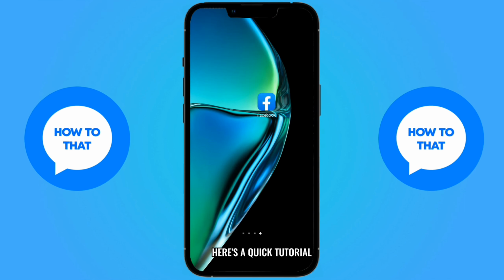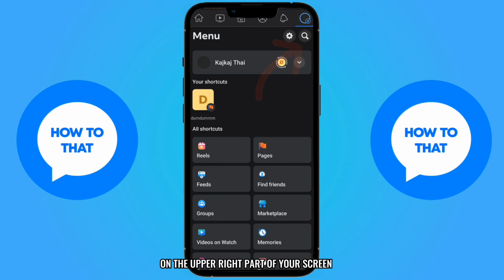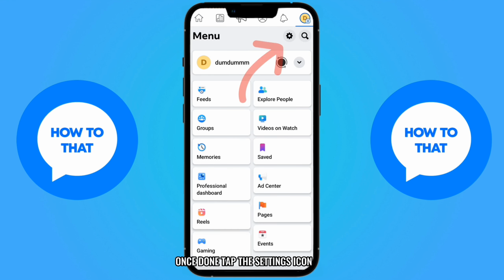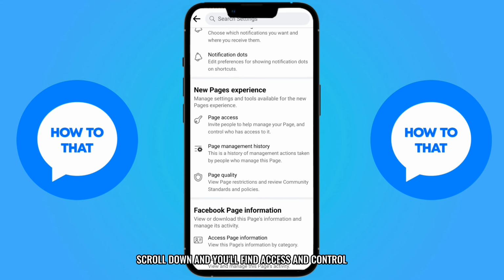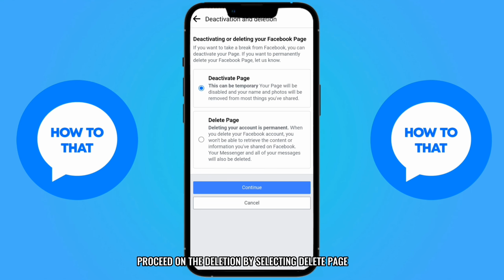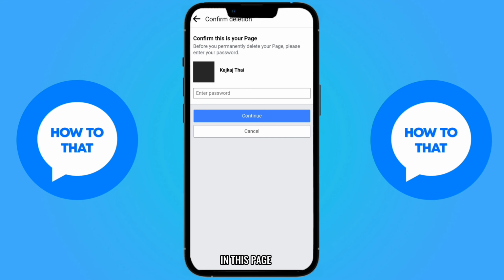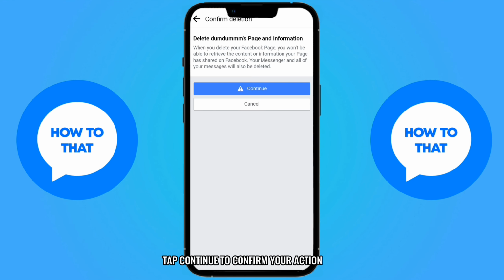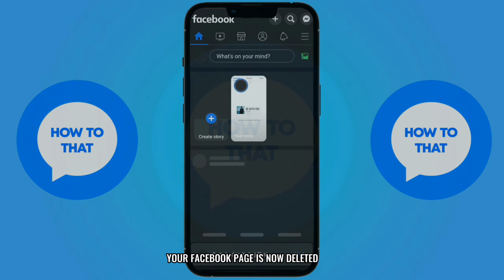How To Delete Facebook Page 2023 (Easy)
Description: In this video, we'll show you how to delete your Facebook page in 2023. This tutorial is easy to follow and perfect for anyone looking to delete their Facebook page permanently. We'll cover how to delete your Facebook page, how to delete Facebook page permanently, and how to remove your Facebook page. Additionally, we will also show you how to delete a Facebook page on mobile, facebook page delete kaise kare. This tutorial will help you to delete your Facebook page, remove facebook page, delete fb page, delete page facebook and delete page faceobook. Don't wait, learn how to delete your Facebook page now!